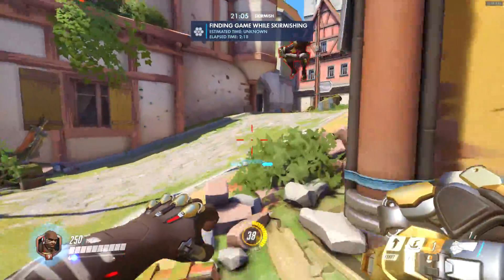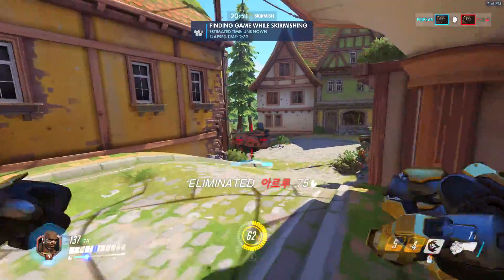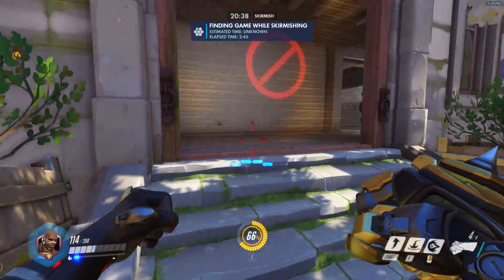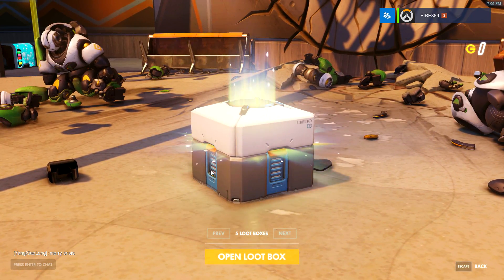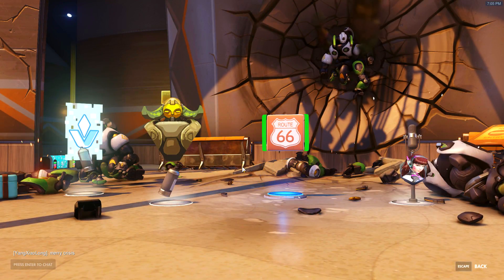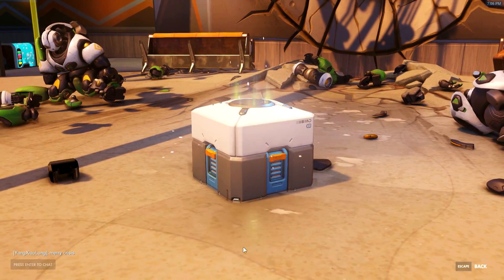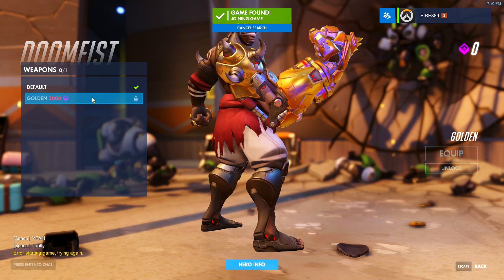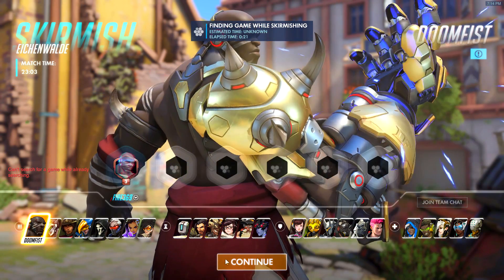Overwatch Doomfist Gameplay (Doomfist First Impressions)